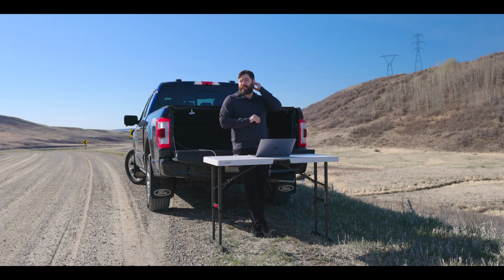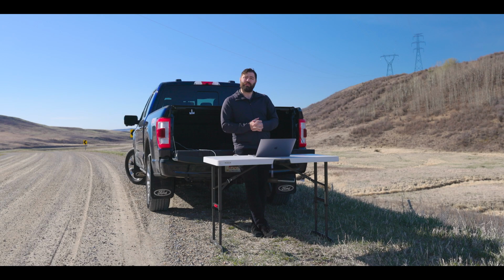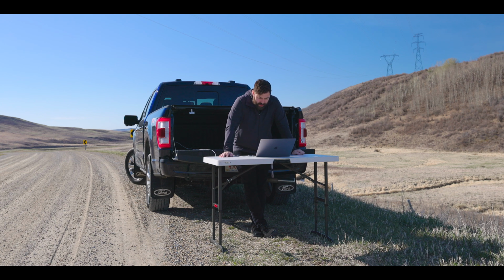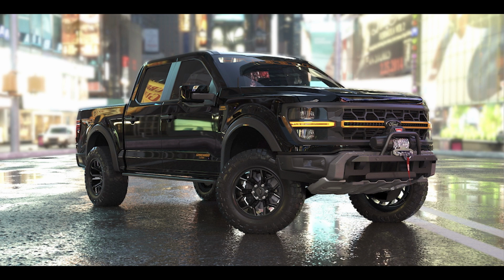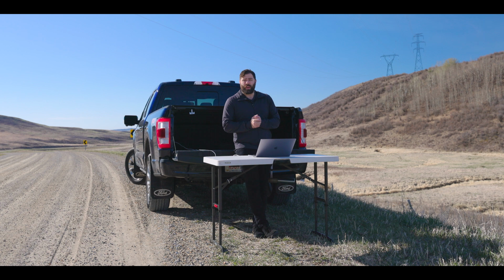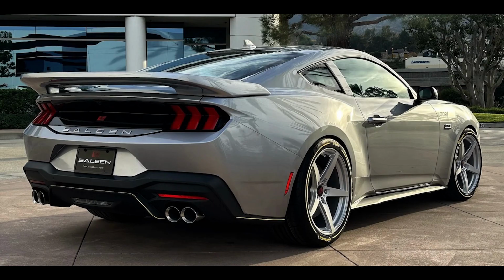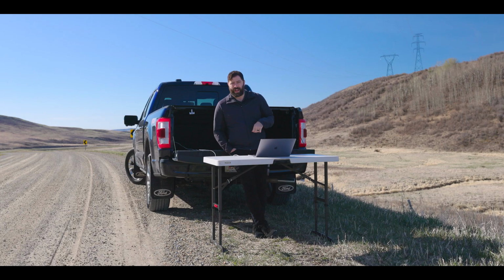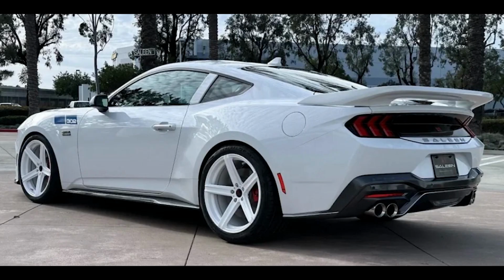The News - Episode 51 | Potential Edge Replacement, STEEDA F150 & Saleen S650!!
Check out this weeks episode of the news!